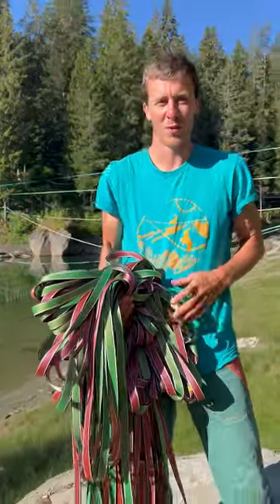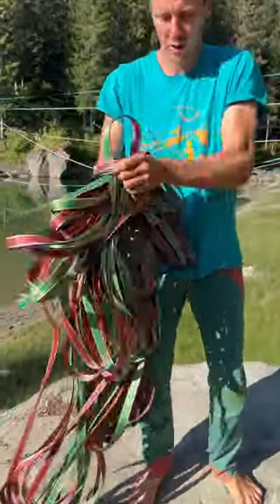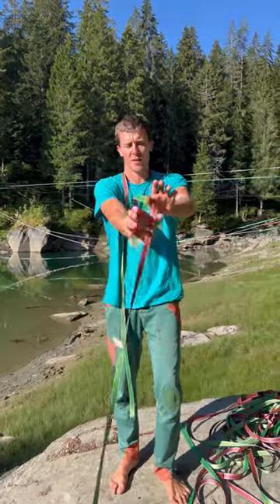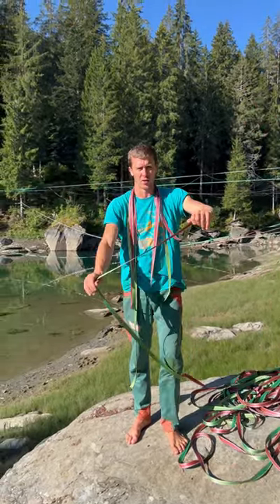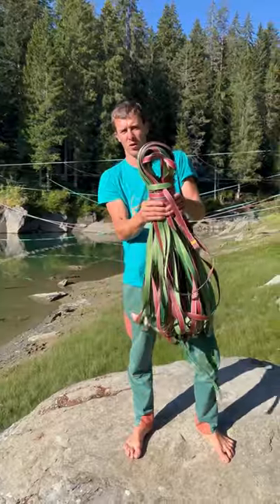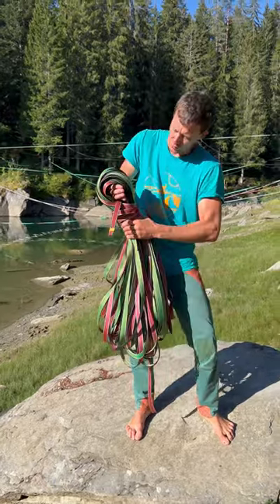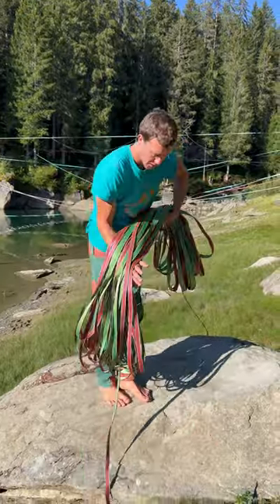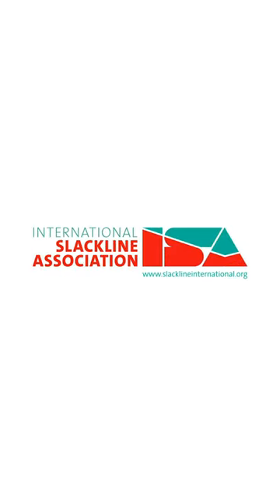How to coil and uncoil slackline webbing ! 🔸 Short Educational Videos 🔸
How to coil and uncoil slackline webbing!
Show this video to all your friends and save precious time and nerves while rigging and derigging.

Narrated by Augustin Moinat at Transalp Waterline Tour in Flims, Graubünden, filmed and edited by Cara Urban